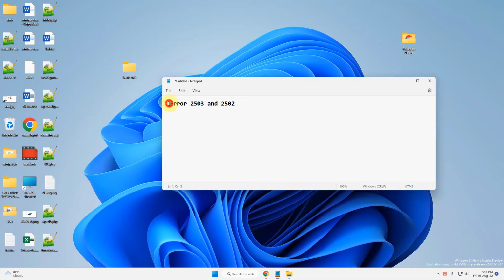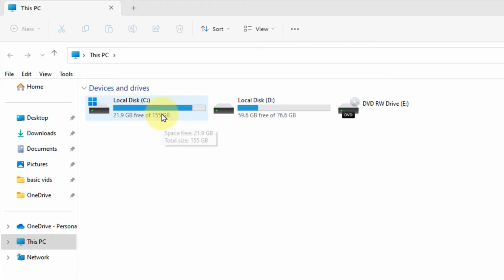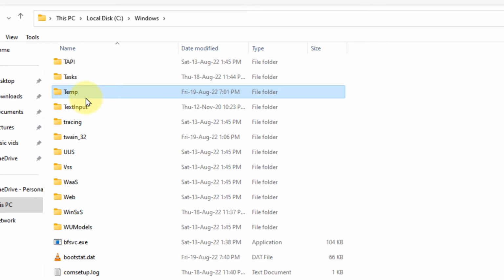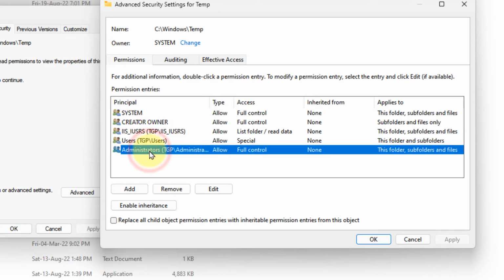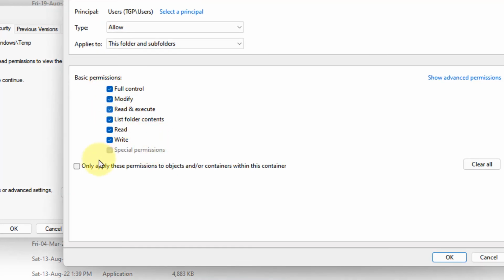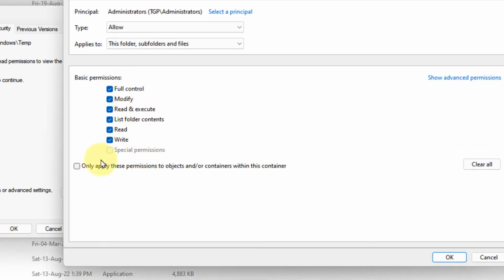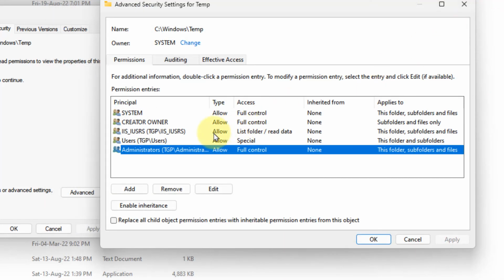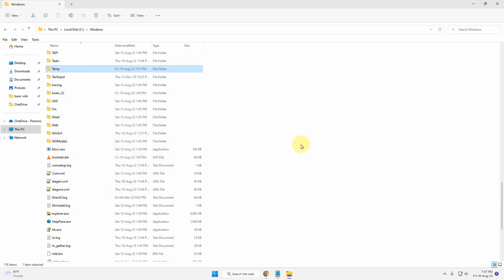How to Fix Error 2503 and 2502 Windows 11